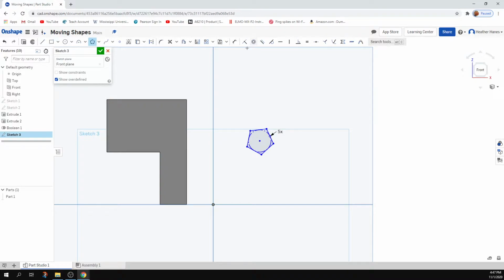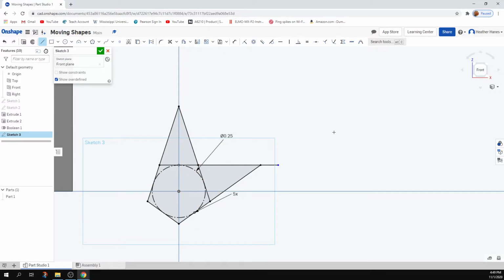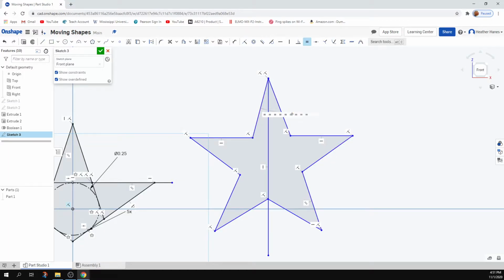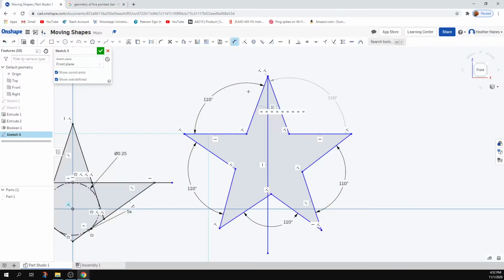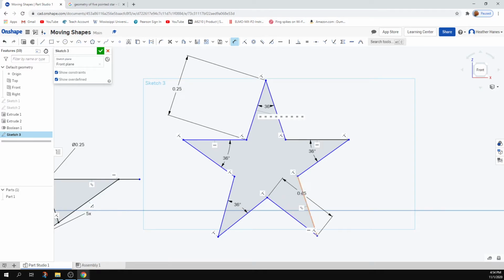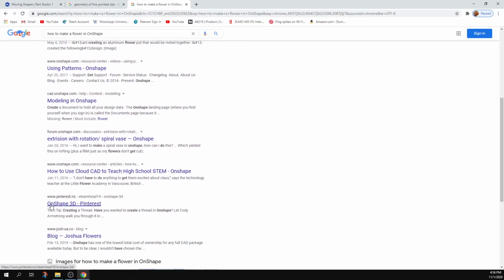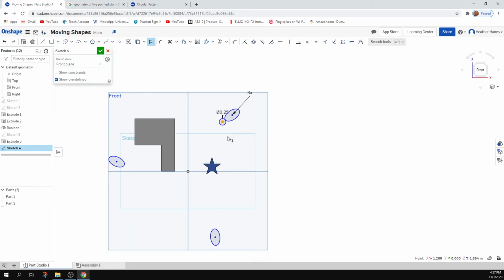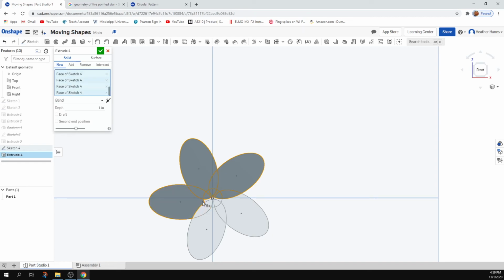Making Stars and Flowers